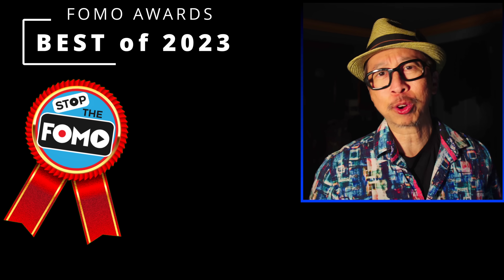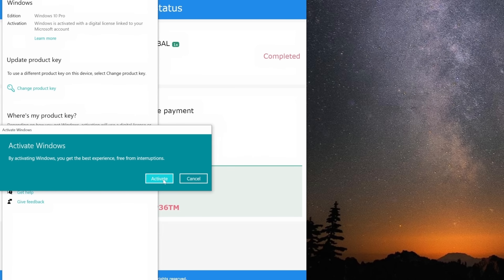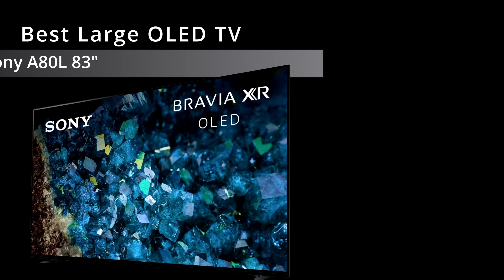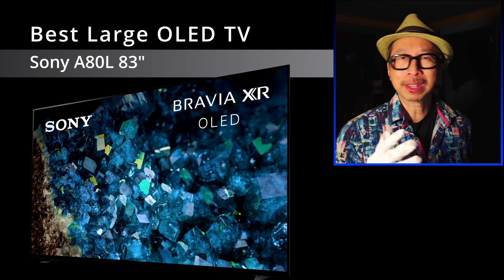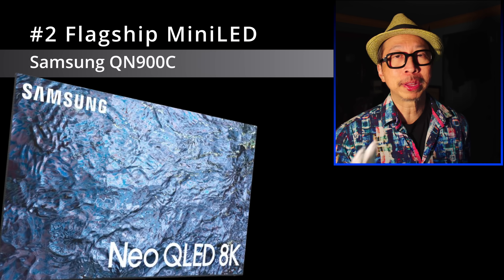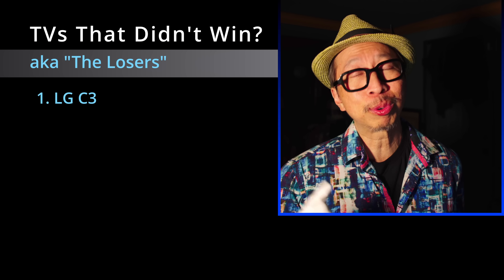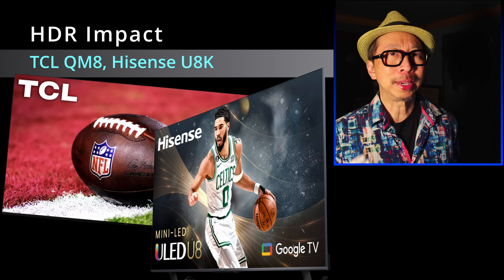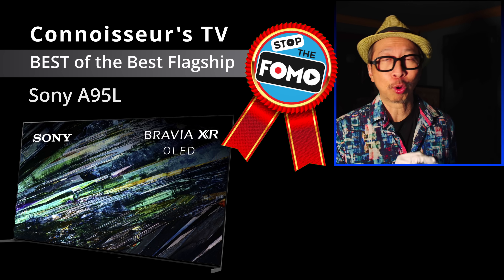6 Best TVs of 2023! Did YOURS Win?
👍Fomo's Award Winners👍
BEST of the Best Flagship

==INDEX
0:00 Awards for the Best of 2023
1:29 Choosing the Winners
2:51 Best Gaming TV S90C
3:37 Samsung S95C for Gaming?
4:10 Most Immersive TV 100" U8
5:27 Best 83" OLED A80L
6:35 Brightest for Sports LG G3 MLA
7:31 Best MiniLED 85" TV X95L, QN900C
8:28 The Losers? C3, X93L
11:30 Best HDR Value Q7, U7K
12:16 HDR Impact QM8, U8K
13:12 Overall The Best TV of 2023 Sony A95L
13:54 Most Recommended TV Sony X90L

Also, all of my other merchant links in this video description, linked pages and community and comment section are affiliate links to different merchants (including but not limited to Best Buy, Crutchfield, Samsung, etc.) which means at no extra charge to you, I will make a small commission if you click on them and make a qualifying purchase.

FOMO Awards Best TVs of 2023! Samsung LG Sony TCL Hisense
is your tv a winner